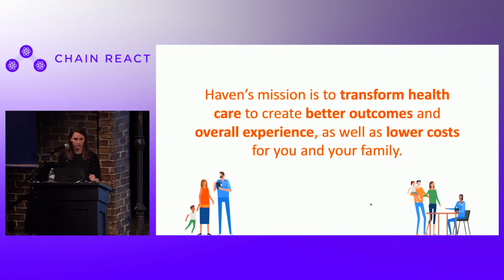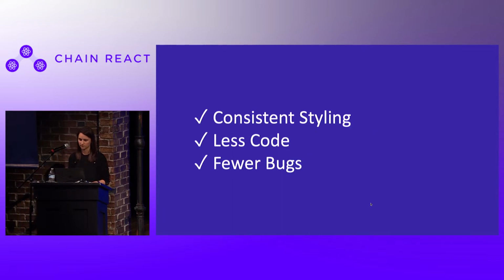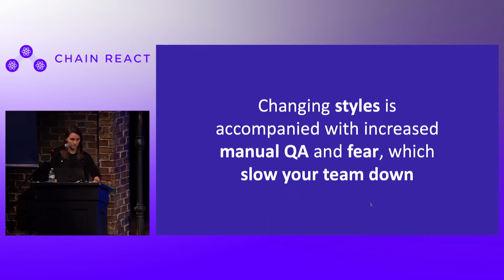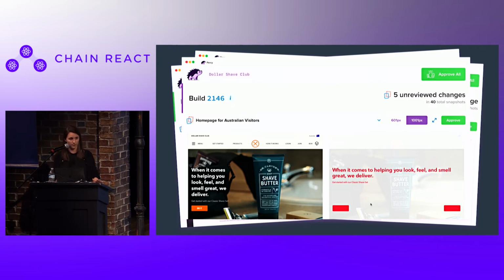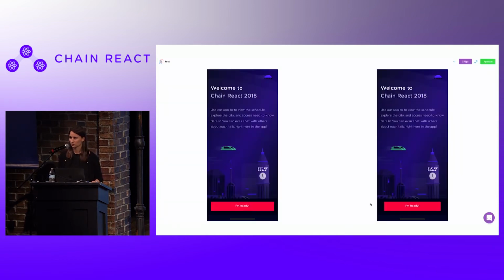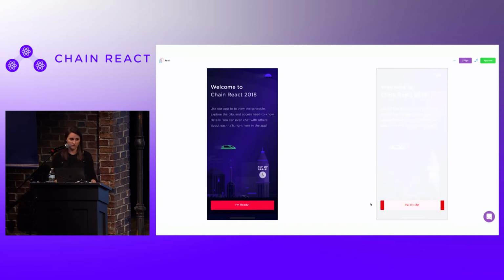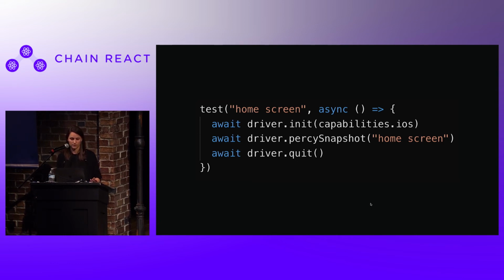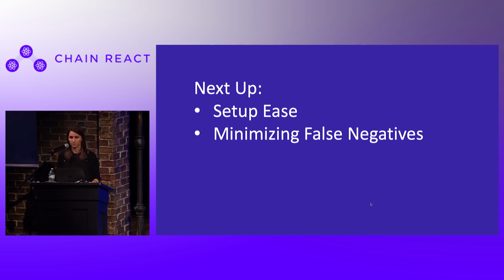Chain React 2019 - Carly Litchfield- LightningTalk - Screenshot Testing React Native Apps with Percy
Visual regressions in mobile applications can be serious problems and are notoriously tedious to catch. Hours, even days, can be spent manually sifting through screenshots of a mobile application before releasing it to real users. With automated screenshot testing, much of this tedium can be avoided, and mobile app developers can be empowered to iterate with confidence.